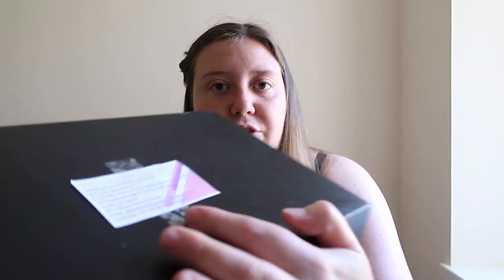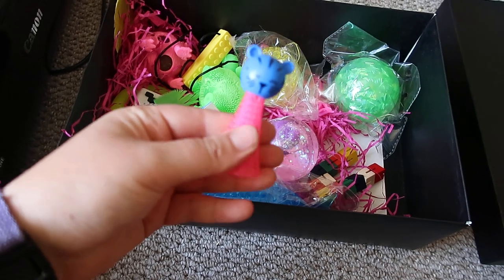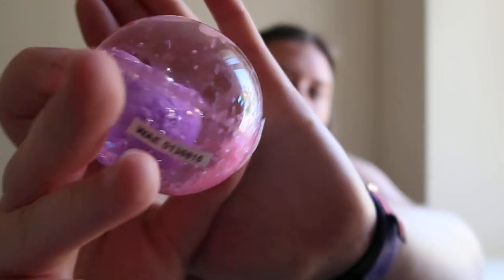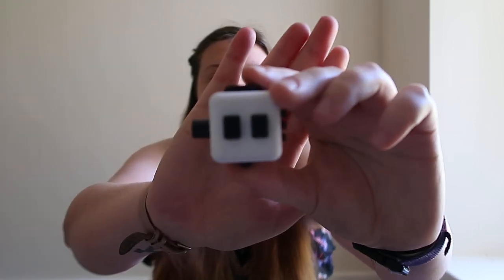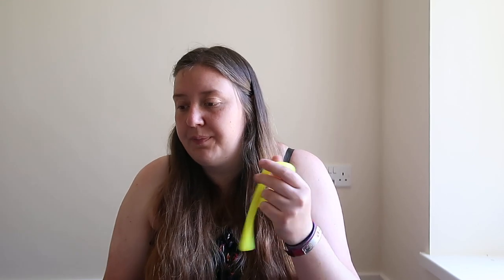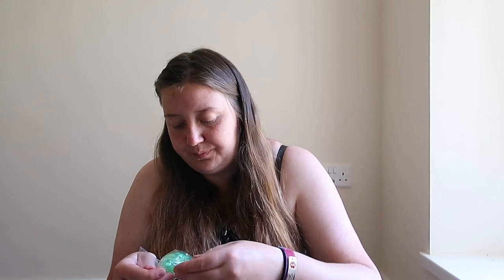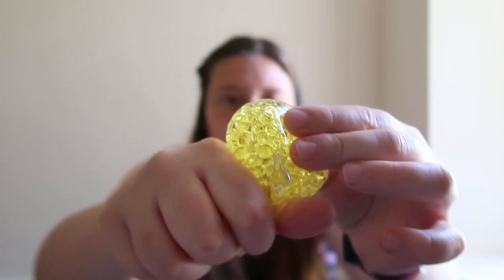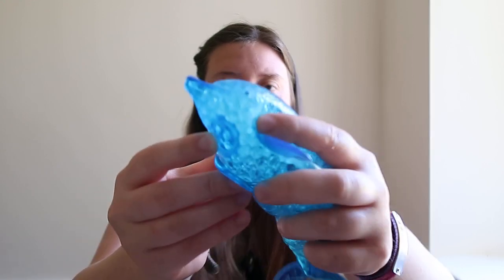Personalised Sensory Box Unboxing | Ali's Autism Sensory Boxes